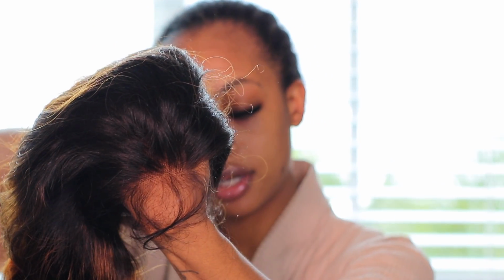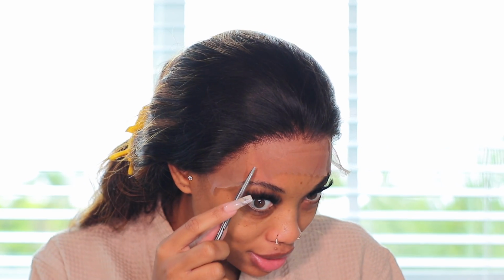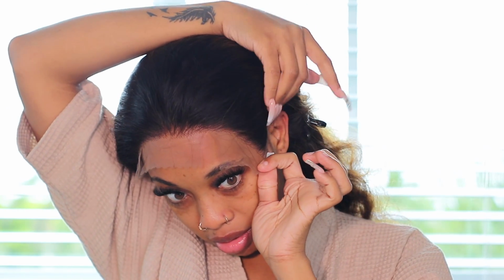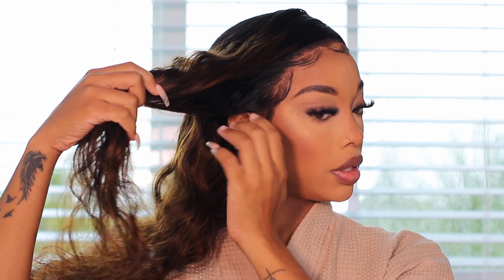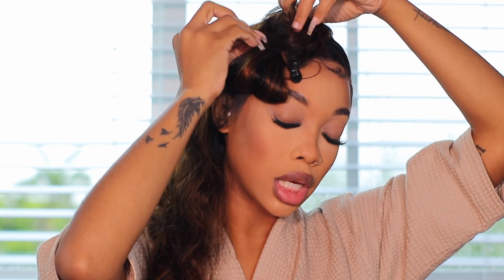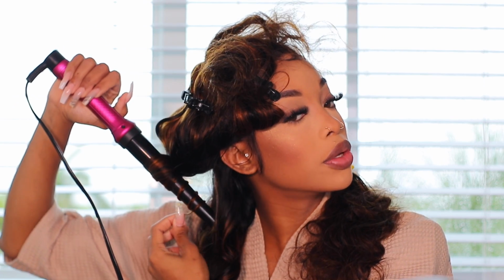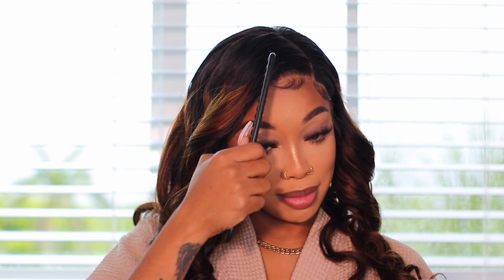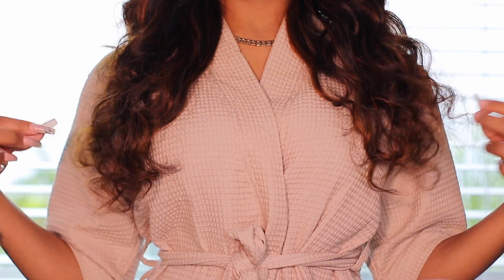It’s GIVING😍Step By Step Lace Melt ! ❌ Bleaching !!- ft BeautyForever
Y’all I done laid this hair out ! Sound off !
Y’all heard the new sound ? New mic who this !

I love you guys !

Like my watch?

►Use Special Code “beautyytb” Get Extra $10 Off !